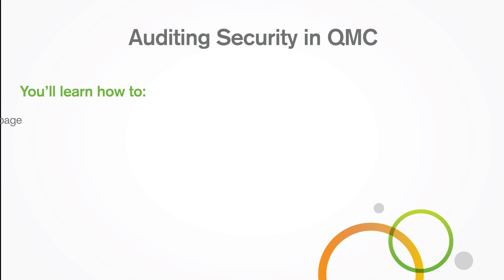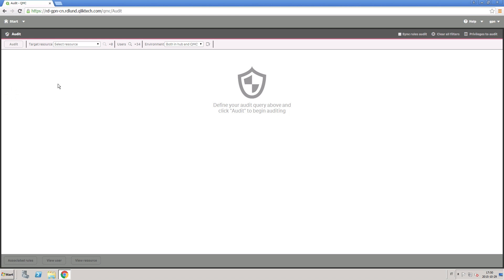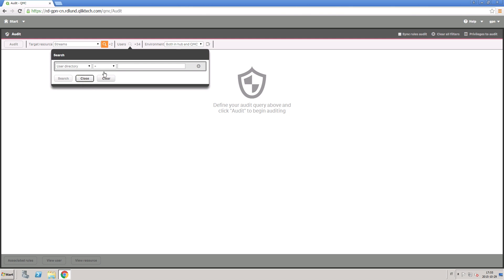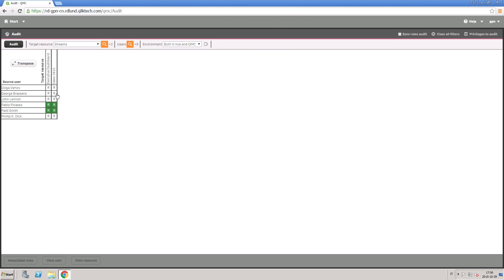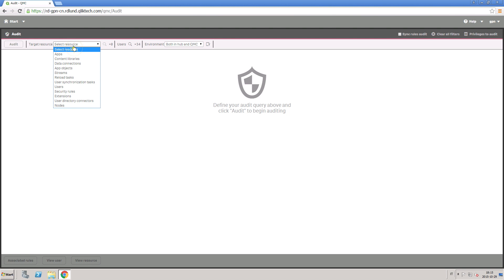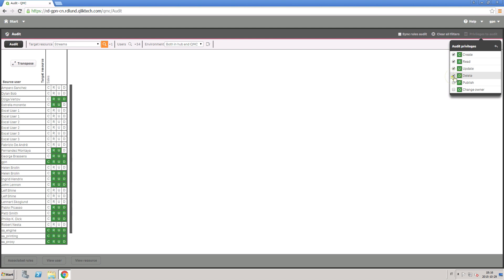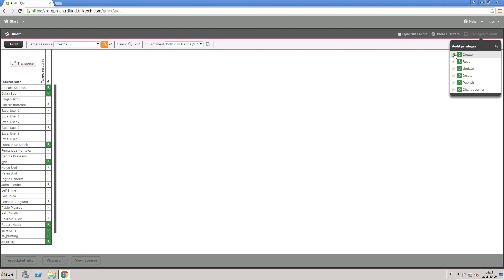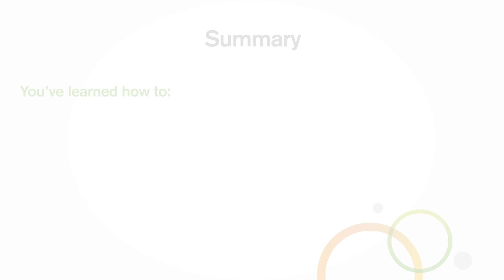Auditing security - Qlik Sense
In this video you’ll learn how to work with the audit page in the Qlik Sense Management console and how to audit security rules.